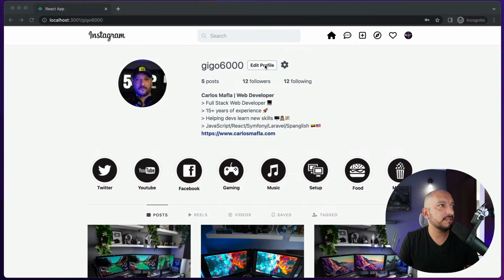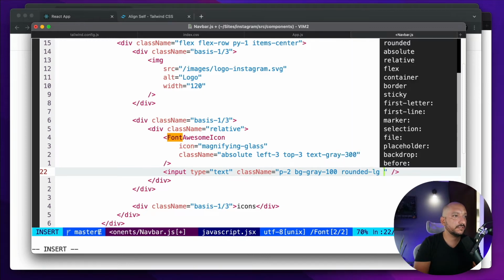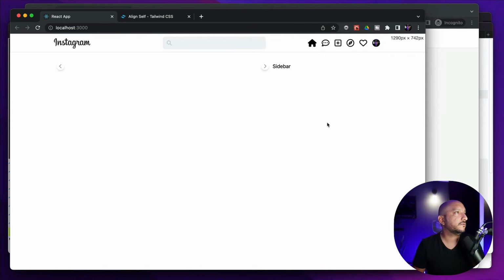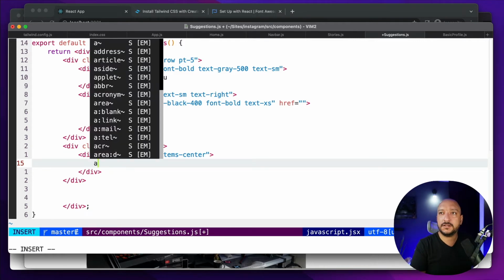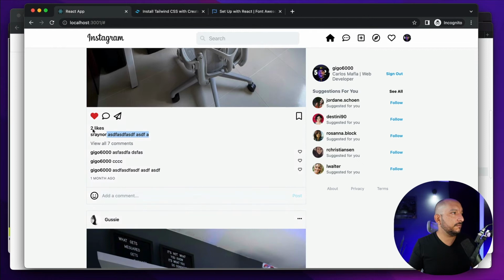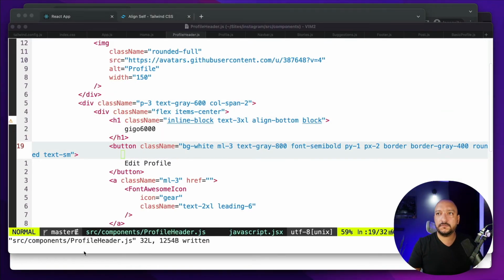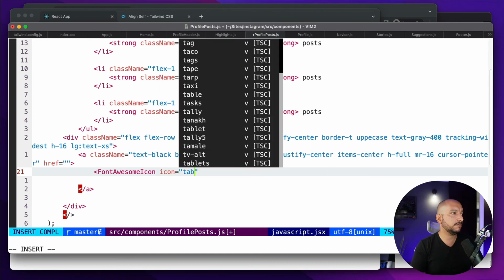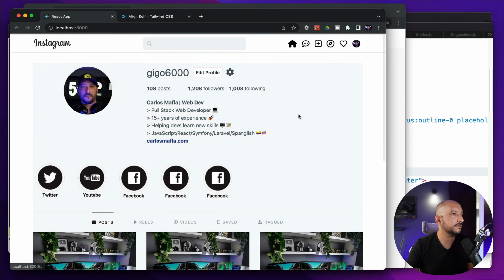Build the BEST Instagram Clone with Tailwind CSS, React, Apollo client and Laravel - Part 1/2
In this video, I will show you how to create a beautiful Instagram clone, this is a great project to learn and improve your Tailwind and React skills and to add to your portfolio if you are just starting as a web developer or full stack developer. This is just the first part, on the next video we will add more functionality and we will connect the app to the backend GraphQL api using Apollo client.

00:00 - Introduction
02:02 - Create react app
03:04 - Install TailwindCSS
04:56 - Install FontAwesome
05:50 - Create the Navbar component
26:00 - Create Stories, BasicProfile, Suggestions, Post, and Footer component
27:37 - Create the Stories.js component
45:24 - Create the BasicProfile.js component
51:50 - Create the Suggestions.js component
1:00:00 - Create the Footer.js component
1:03:00 - Create the Post.js component
1:22:00 - Create the Profile.js page
1:26:00 - Create the ProfileHeader.js component
1:37:00 - Create the Highlights.js component
1:44:00 - Create the ProfilePosts.js component
2:10:00 - Final thoughts